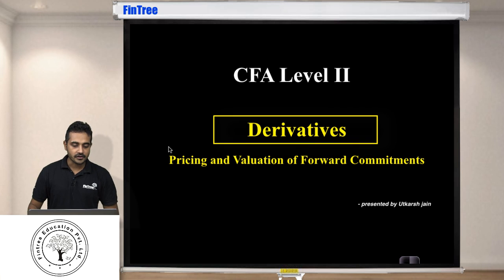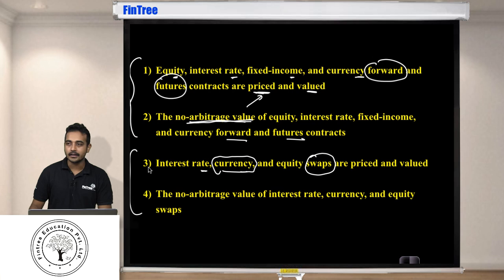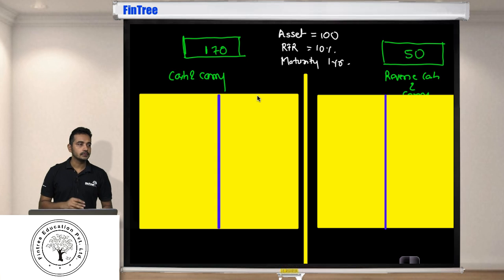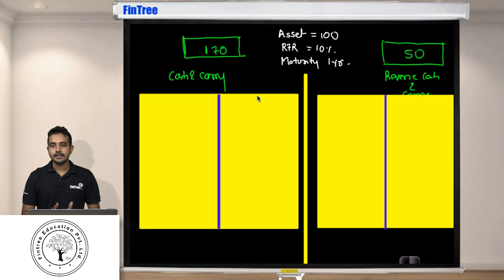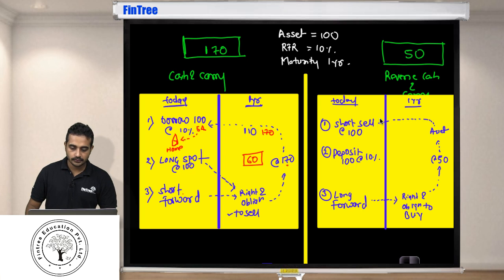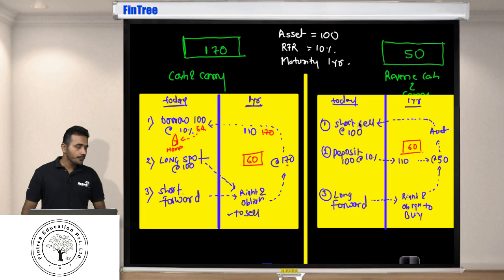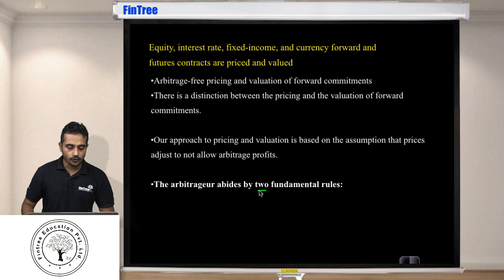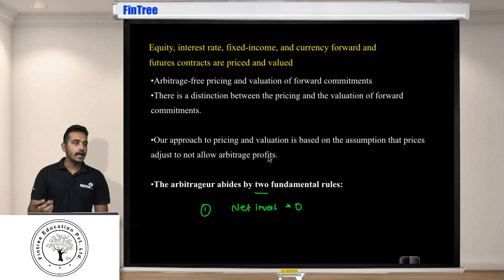2017: CFA Level II: Derivatives - Pricing and Valuation of Forward Part I(of 3)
This series of video's covers the following key areas:

Equity, interest rate, fixed-income, and currency forward and futures contracts are priced and valued

The no-arbitrage value of equity, interest rate, fixed-income, and currency forward and futures contracts

Interest rate, currency, and equity swaps are priced and valued

The no-arbitrage value of interest rate, currency, and equity swaps